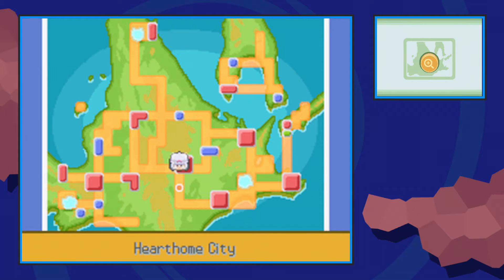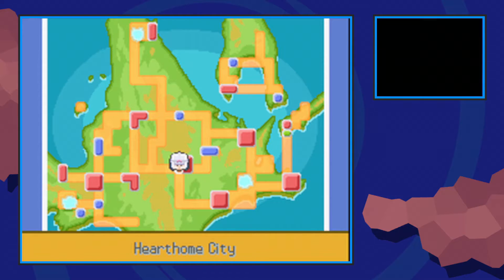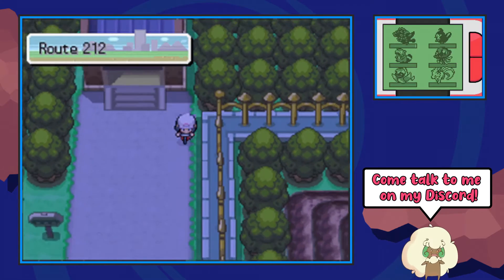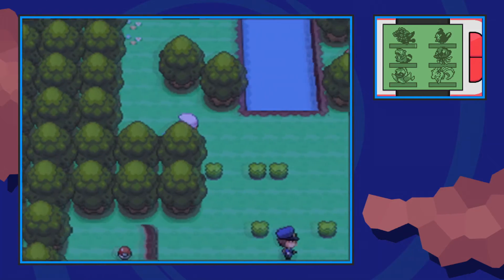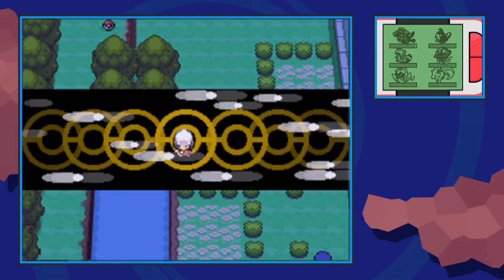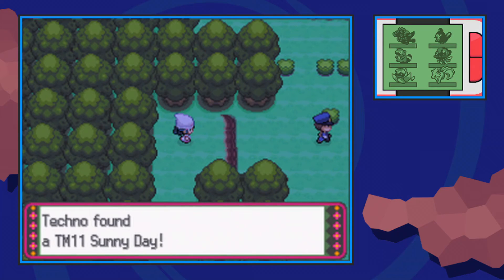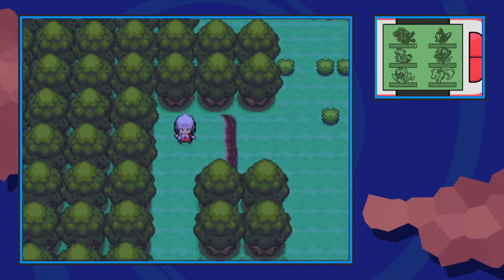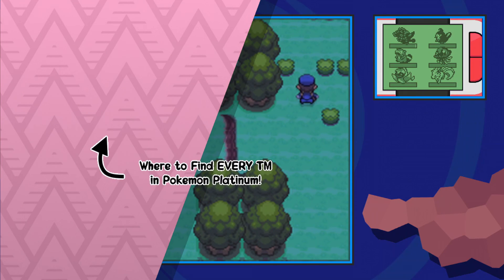Where to Find TM11 Sunny Day - Pokémon Platinum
This video shows where to find TM11 Sunny Day in Pokémon Platinum.